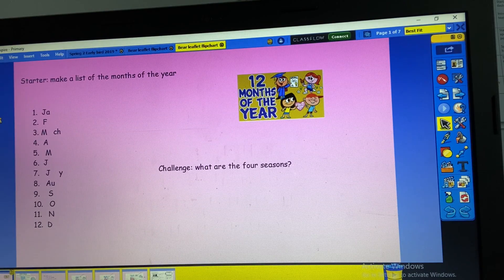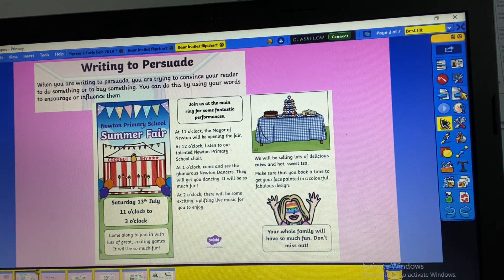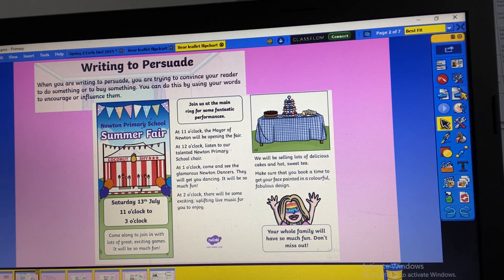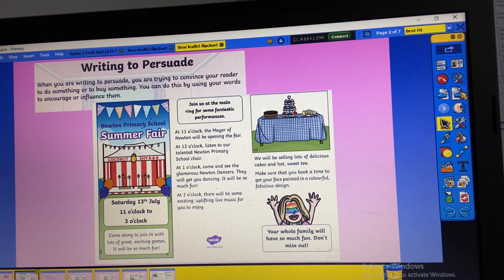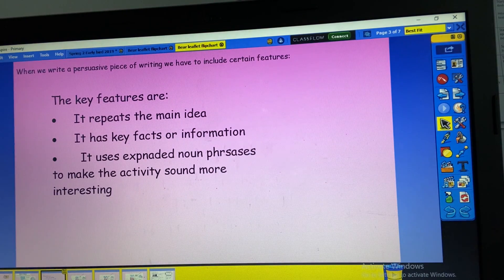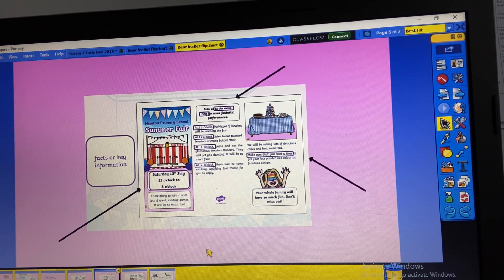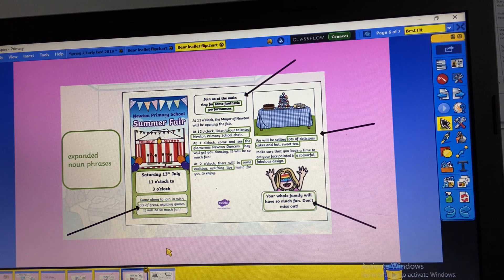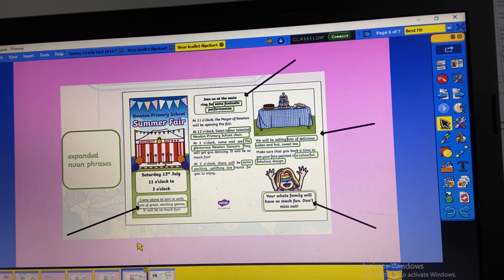Year 2 - English Monday 1st February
Starter - months of the year
Main - writing a persuasive leaflet/poster